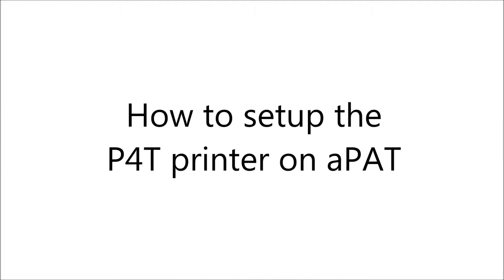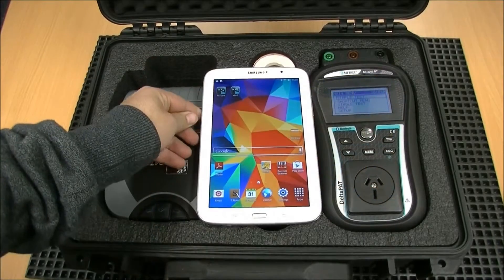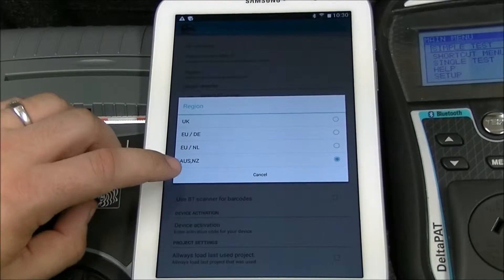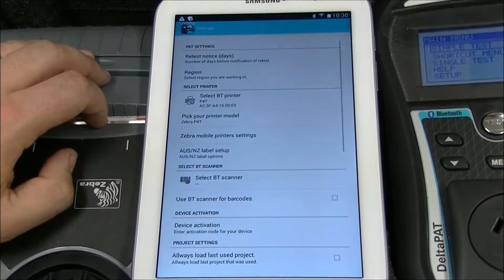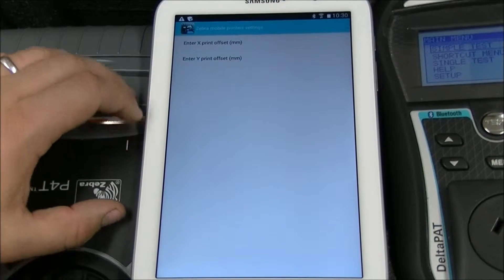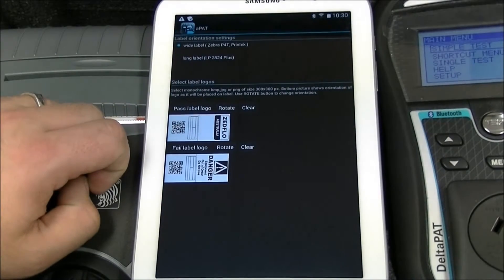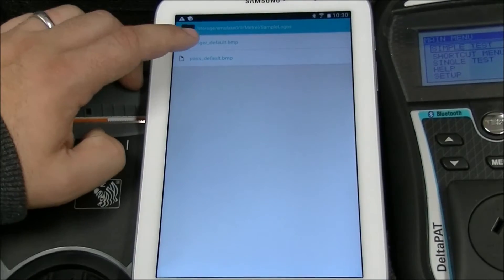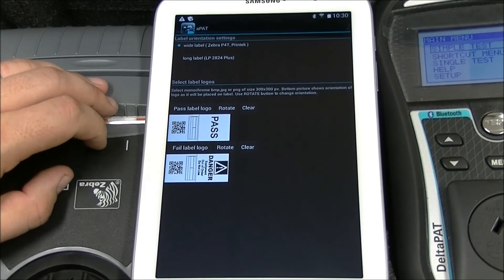Delta aPAT kit - Printer Setup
How to set up the P4T printer on using the aPAT Android app in the Pro Print Pack.